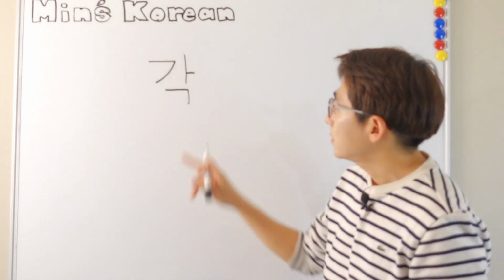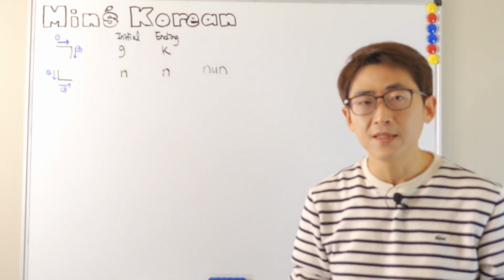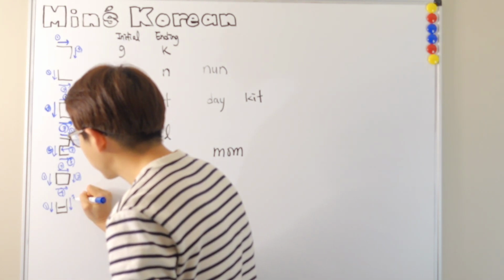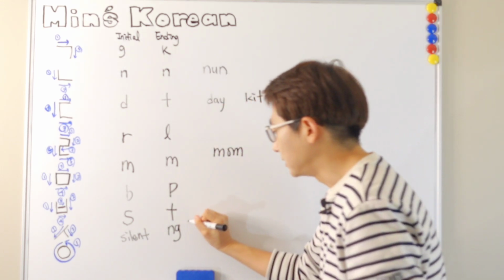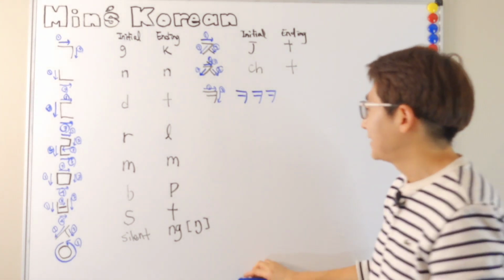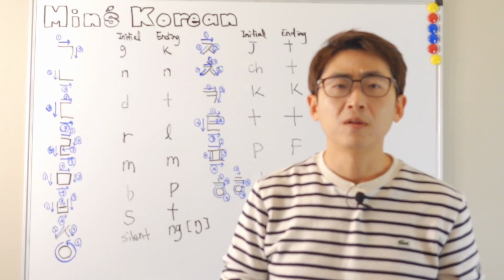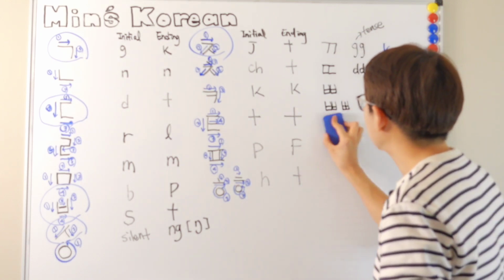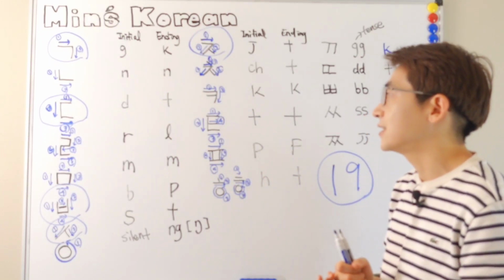Korean Lecture #2 - How to read Hangul (Korean) *Basic Hangul Class!* Consonants! 한글수업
Hello, everyone! Welcome to my Korean class!
All my classes are full lectures and without any restrictions.